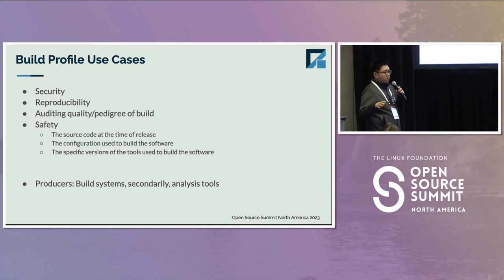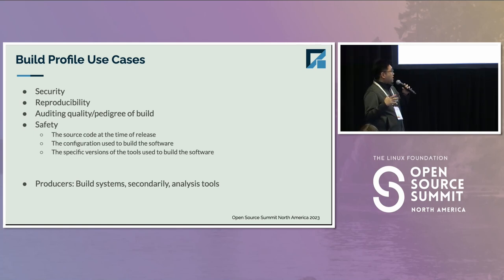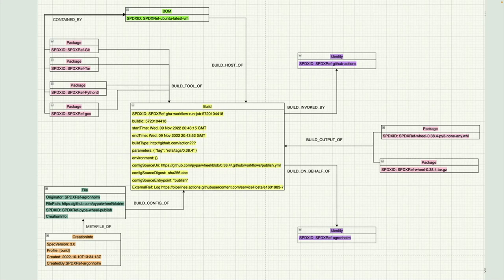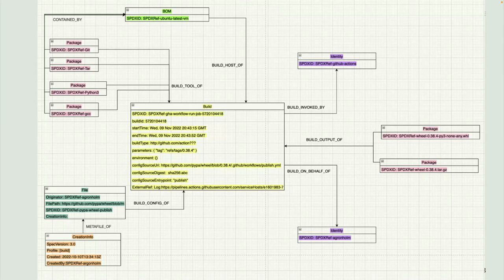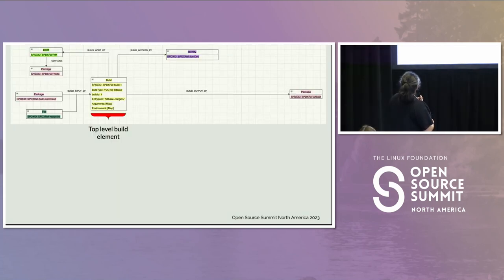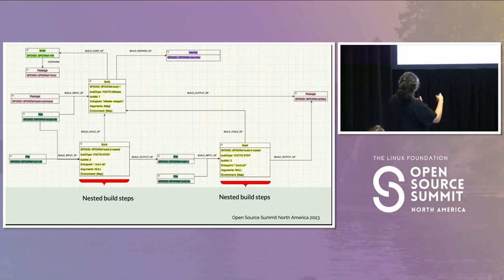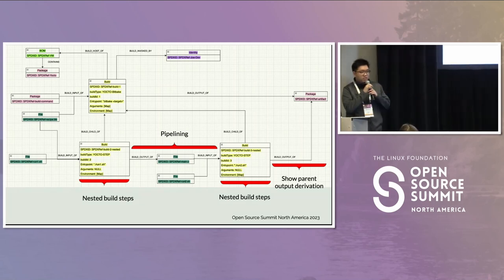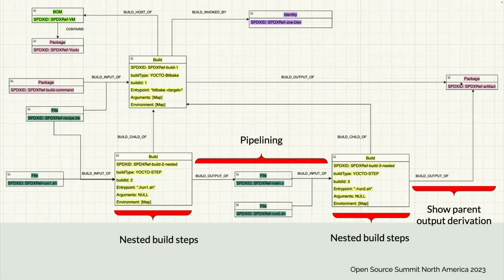How to utilize the build profile